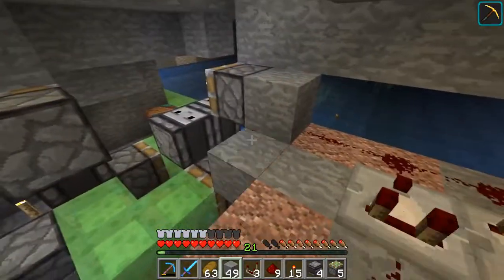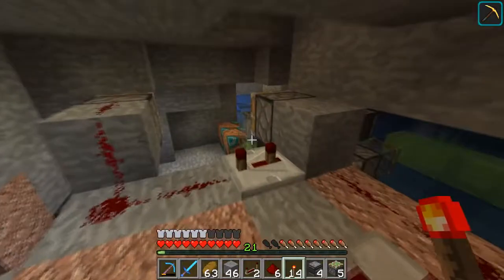HaysCraft Episode 35 – Kelp Fountain!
Minecraft! HaysCraft! 1.13! All right here!

We have how much kelp?

Support HaysCraft: hayscraft.net

Budby
CeCeTheCoconutt
Duess
_ICameFromSpace_
Iron_Lord_Srock
Lord_Sourdough
The_Prins

Texture Pack